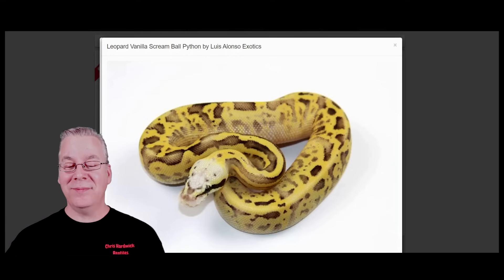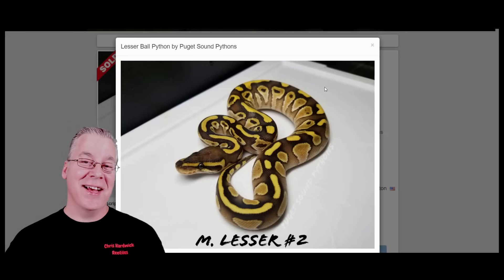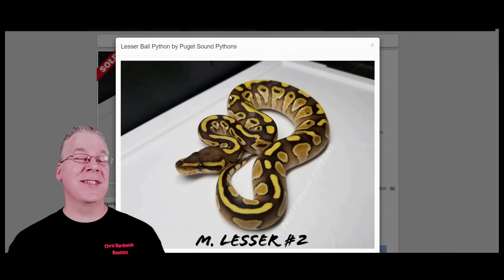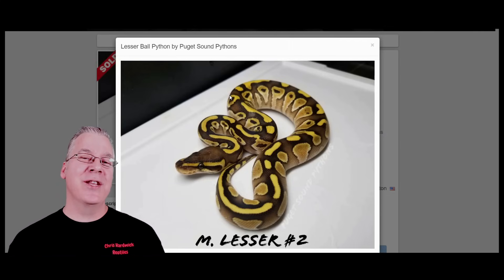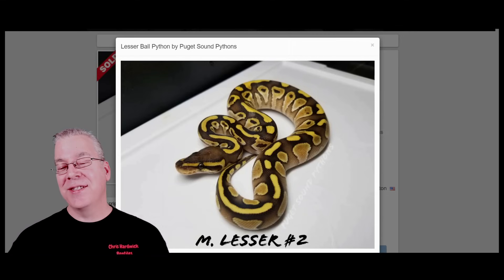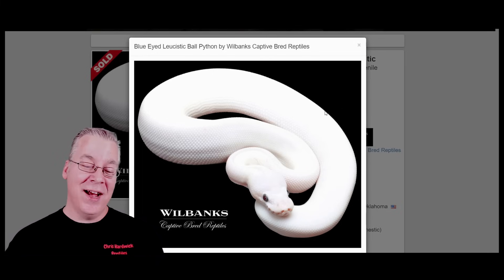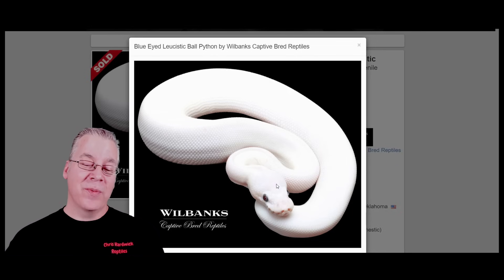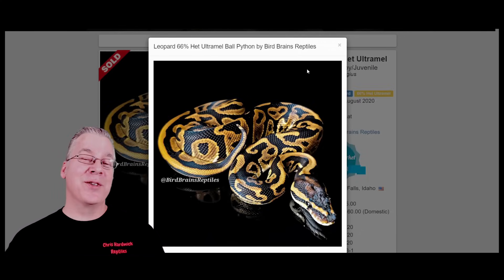The Top 10 Codominant Genes in Ball Pythons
In this video I'll show the top 10 codominant genes in ball pythons.

Chris Hardwick
83 Desperado Court
Bailey, CO 80421
USA

Here's the tripod I use:

This is the SD card for the camera:

This is my studio lighting:

Here are my batteries for my studio lights:

Here's the bag I use for my camera gear:

00:00 Don't forget to SUBSCRIBE!. __̴ı̴̴̡̡̡ ̡͌l̡̡̡ ̡͌l̡*̡̡ ̴̡ı̴̴̡ ̡̡͡|̲̲̲͡͡͡ ̲▫̲͡ ̲̲̲͡͡π̲̲͡͡ ̲̲͡▫̲̲͡͡ ̲|̡̡̡ ̡ ̴̡ı̴̡̡ ̡͌l̡̡̡̡.___
10:00 Don't forget to SUBSCRIBE! Thanks for watching!. _̴ı̴̴̡̡̡ ̡͌l̡̡̡ ̡͌l̡*̡̡ ̴̡ı̴̴̡ ̡̡͡|̲̲̲͡͡͡ ̲▫̲͡ ̲̲̲͡͡π̲̲͡͡ ̲̲͡▫̲̲͡͡ ̲|̡̡̡ ̡ ̴̡ı̴̡̡ ̡͌l̡̡̡̡.___